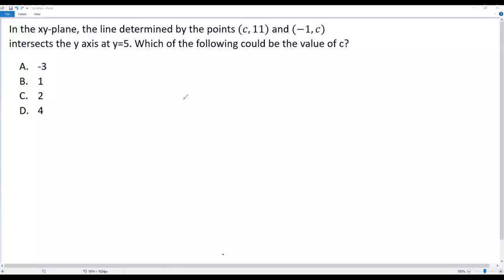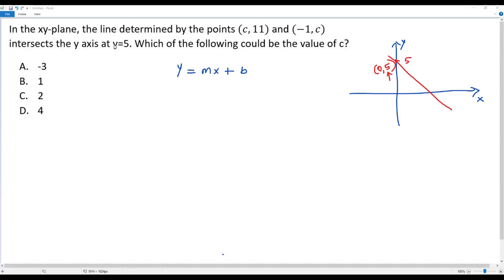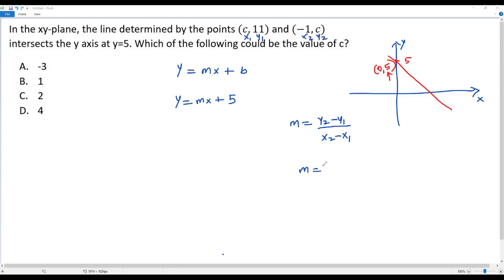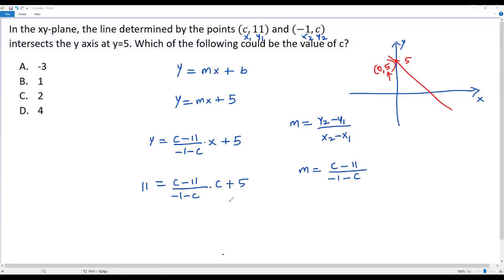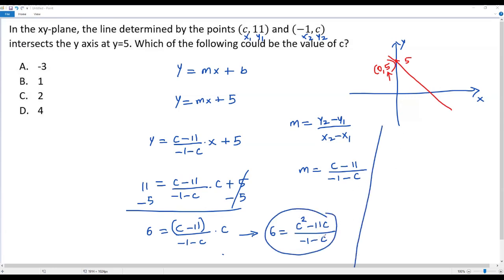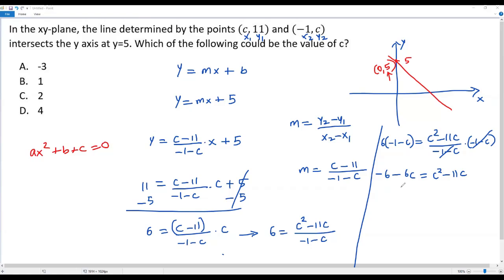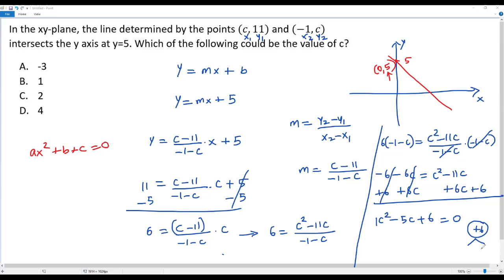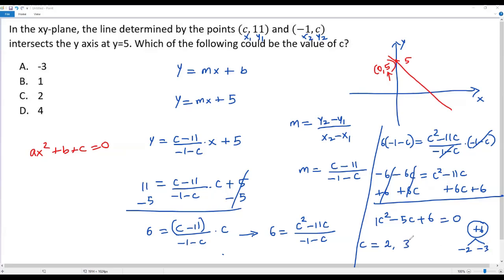SAT Math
In the xy-plane, the line determined by the points (c, 11) and (-1, c) intersects the y-axisat y = 5. Which of the following could be the value of c?

A)  -3
B)  1
C)  2
D)  4